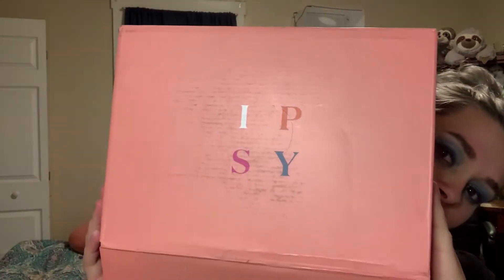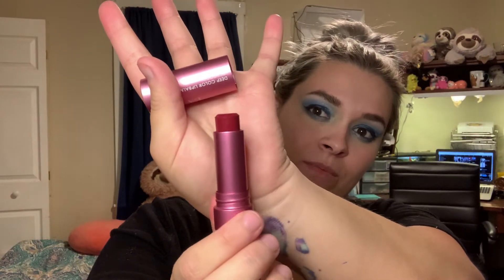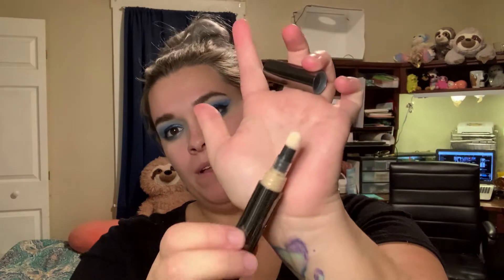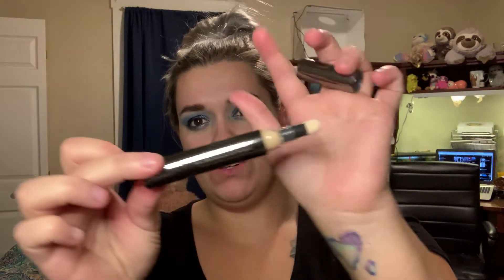IPSY Glam Bag Ultimate September 2020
Hi guys! Thank you for joining me this month as it is my BIRTHDAY month! I am 26 on the 21th and as such I am doing a giveaway for you guys.

To be enter all you have to do is:
2) Follow me on instrgram
3) Comment with DONE below and a way to contact you

The giveaway ends on the 21st and I will pick a winner!

Join me to see what ipsy had this month to offer!